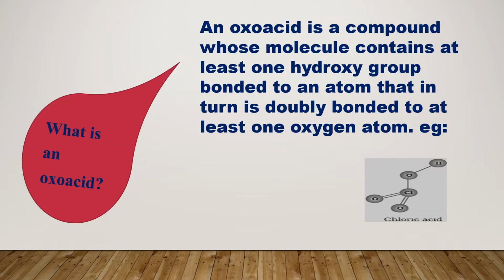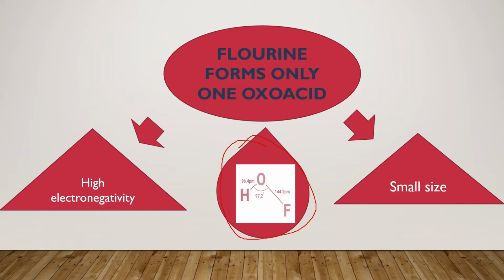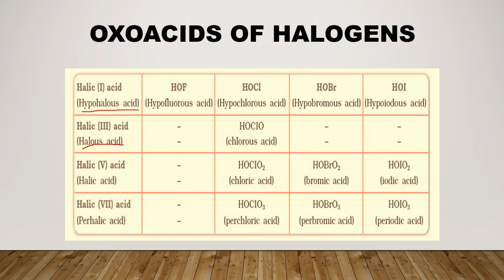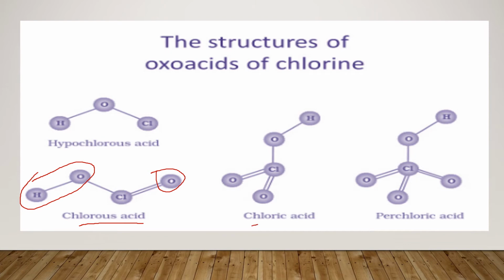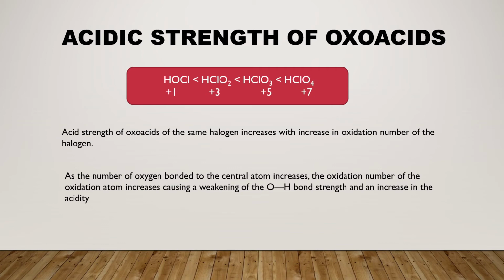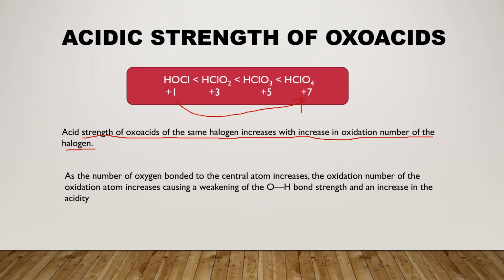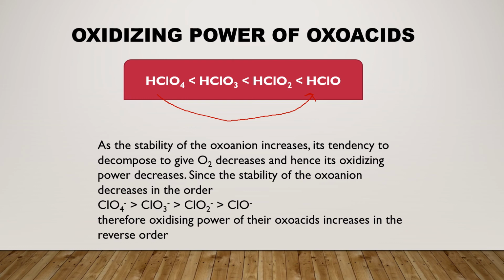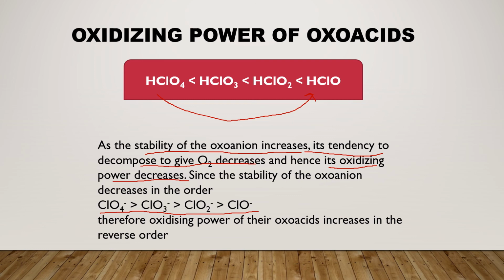Oxoacids of halogen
This video deals with oxoacids of halogen , their structure , exceptional behaviour oh HOF , oxidizing and acidic properties of these oxoacids